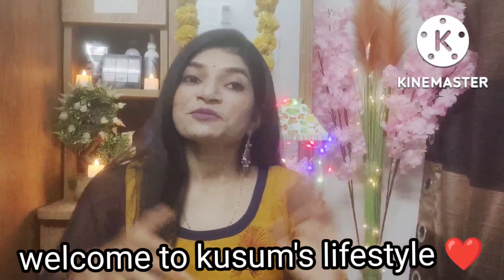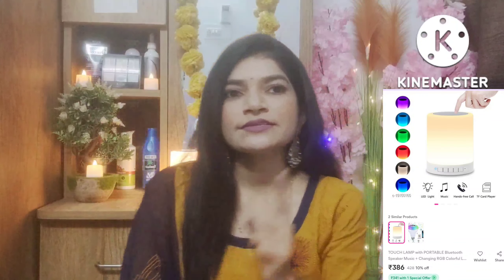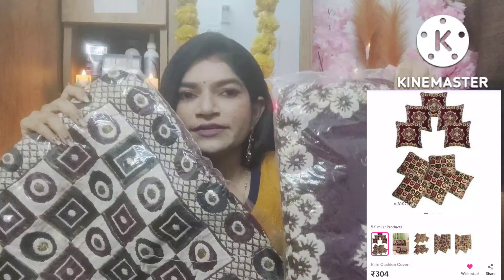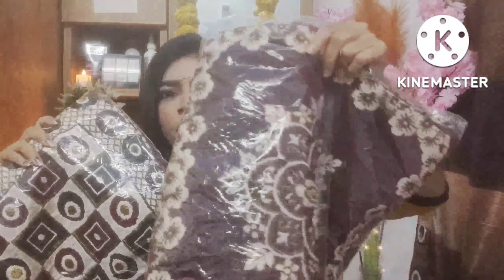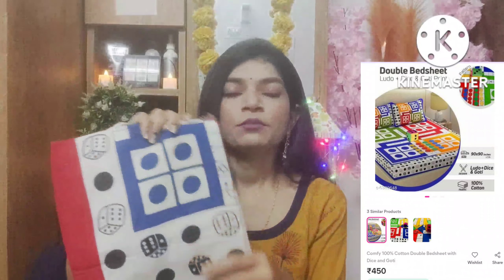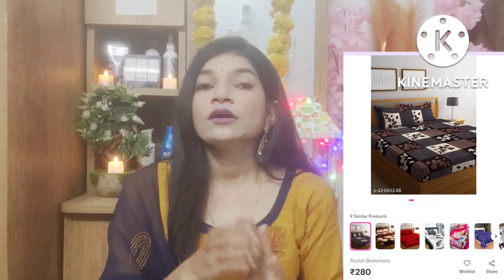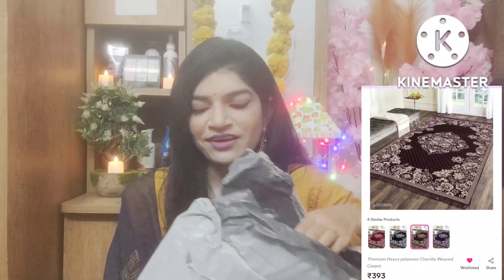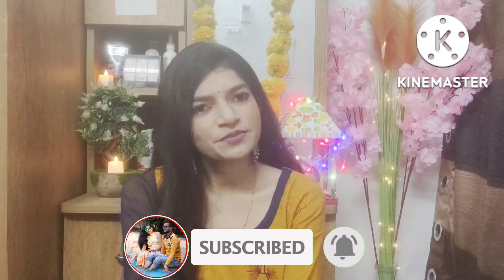Meesho Home Decor Haul||Diwali Special Home Decor with Decoration||kusum's lifestyle ❤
Welcome or Welcome to kusum's lifestyle ❤
I hope you guys are doing well in 2022 👍

Happy Diwali And Happy New Year to All of You❤️

So Finally Today I'm sharing Diwali Special Home Decor Meesho Haul Under ₹400...So watch till it end of the video... Keep on watching👍

Get 30% or ₹100 discount on your 1st order,

Product Codes:-
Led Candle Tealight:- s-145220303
Bluetooth Speaker:- s-19150160
Cushion Cover:- s-51073887
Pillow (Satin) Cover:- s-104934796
Pillow Cover:- s-63324953 (set of 5)
Ludo Bedsheet:- s-6389648
Floral Brown Bedsheet:- s-42960248
Floor Carpet:- s-5203696

See you in my next upcoming video till then bye bye...take care And keep supporting💕💕